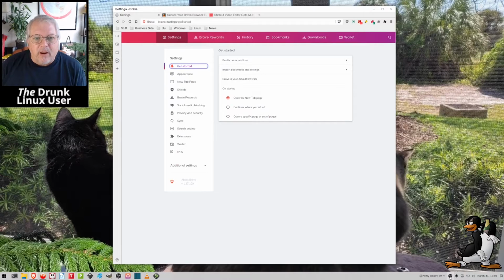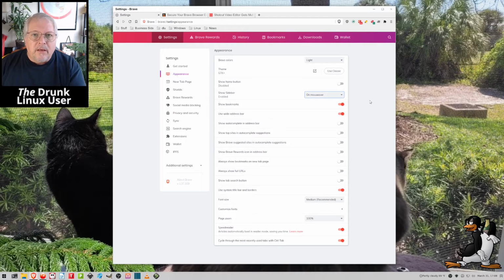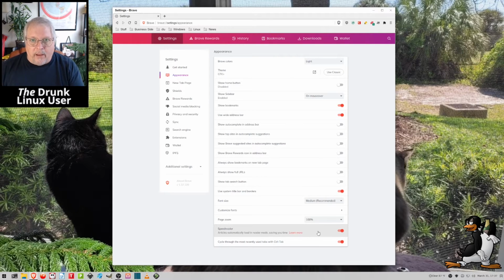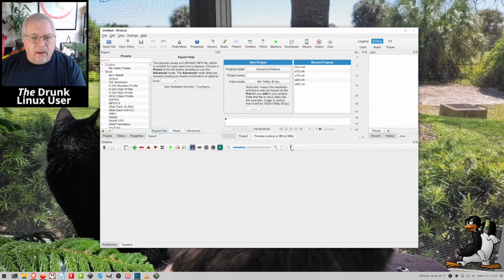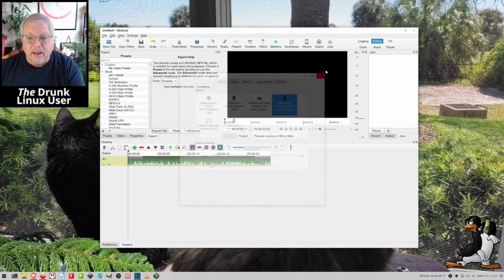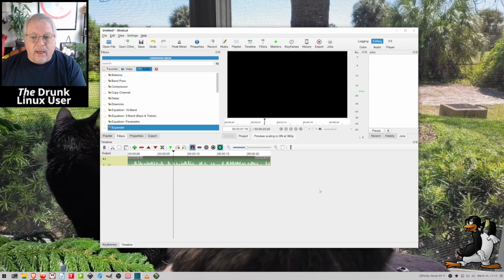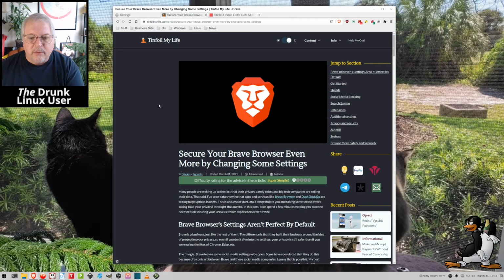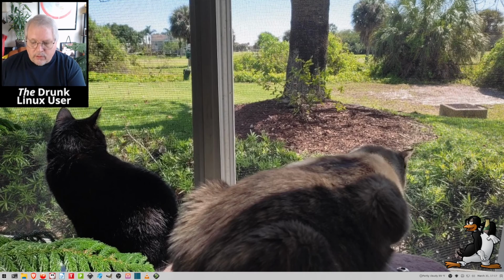NEW TOYS IN BRAVE AND SHOTCUT!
Seeing new features in your software can be fun. Brave has introduced a new Sidebar, and Shotcut has added a way to create voiceovers within their program.

Remember our words of wisdom: Don’t drive drunk, don’t drink and drive, don’t buy crap off of Amazon, eBay or MS Edge because you’re all buzzed up and think you’re getting cool stuff. You’re probably not. Bottoms up, and later dudes!